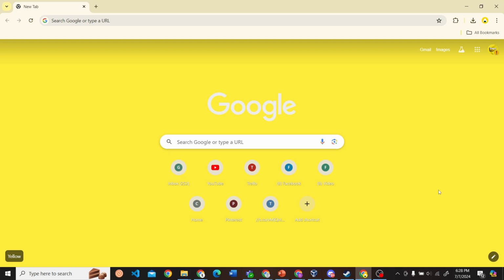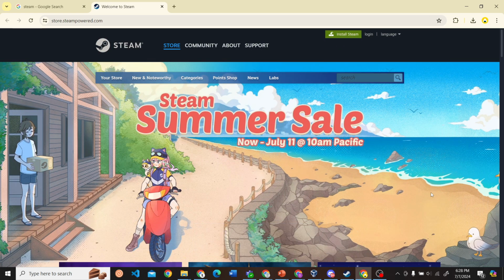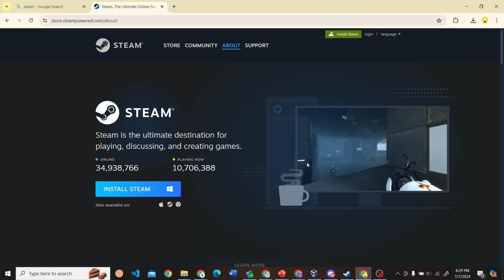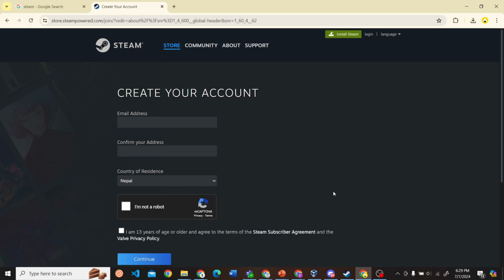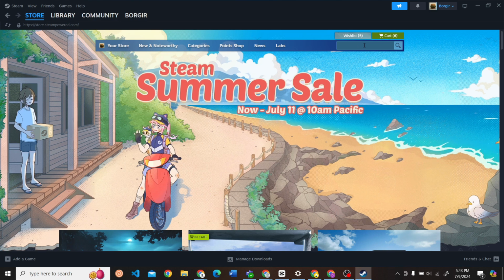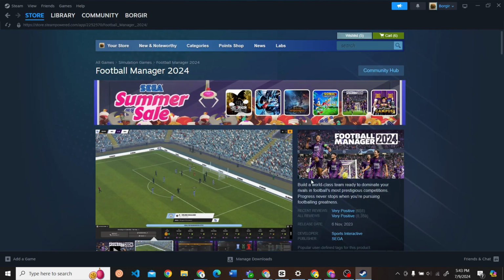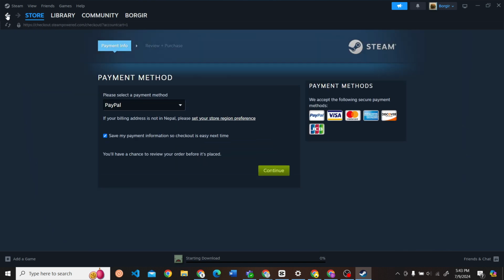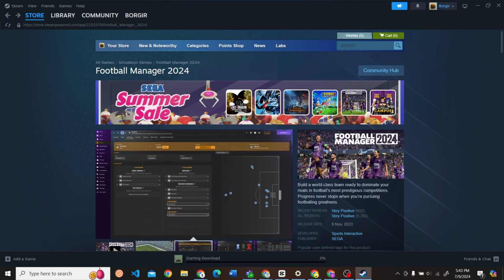How to Download And Install Football Manager On PC/Laptop! (Quick & Easy)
How to Download And Install Football Manager On PC/Laptop

Learn how to download and install Football Manager on your PC or laptop quickly and easily with this step-by-step guide. Get ready to manage your own football team in no time!